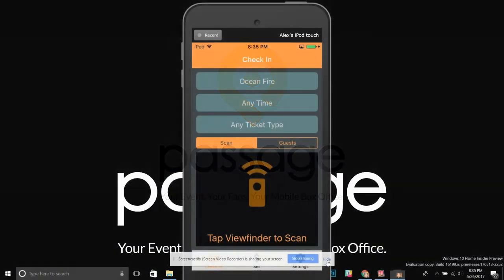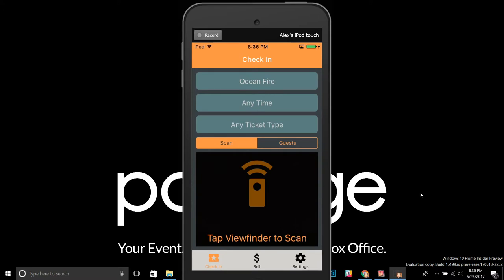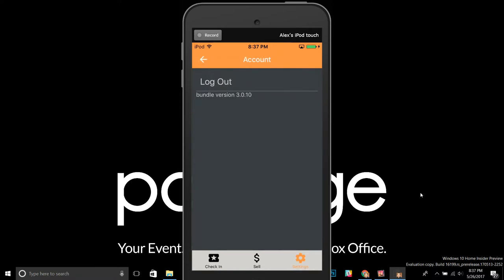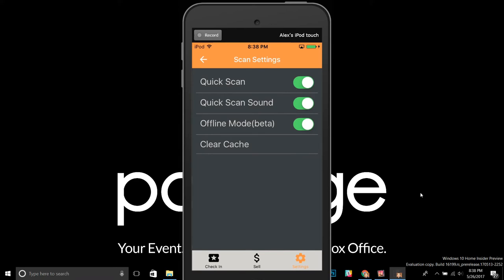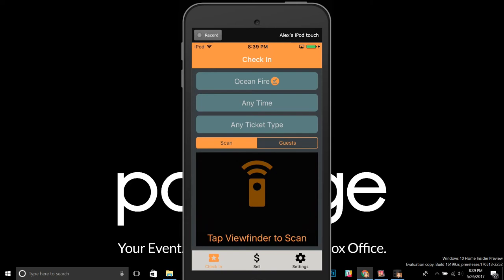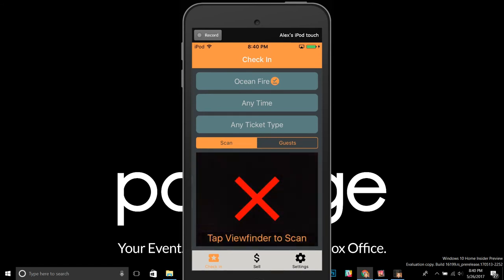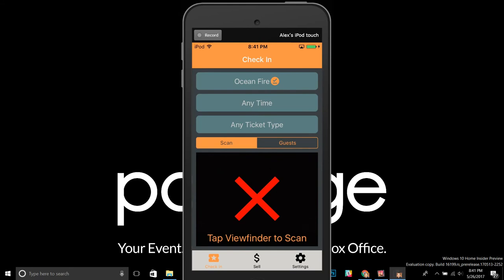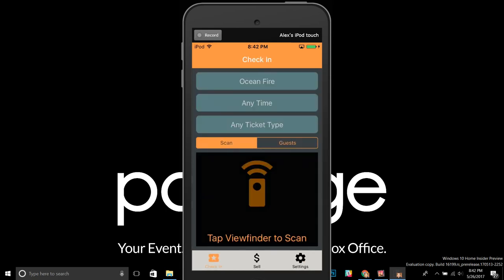Passage Manager App: Offline Scanning Mode (Beta)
Stop worrying about a flaky internet connection! With the brand new "Offline Mode(beta)" you'll be able to pre-download your list of ticket sales and continue scanning against that list (stored on your device) even if your internet connection goes down. The list will then be synced with our servers as soon as your internet connection is available again. Here's how to start using it!

Your Event. Your Fans. Your Mobile Box Office.

Get started selling online and at-the-door for your event today